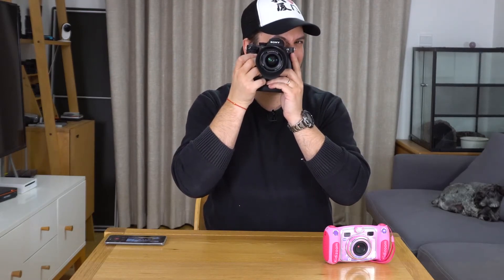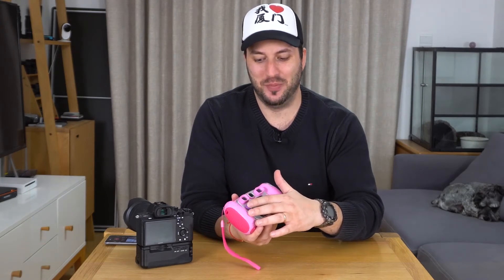Is my daughter camera better than mine? kidizoom vtech review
is my daughter amera better than mine? kidizoom vtech review